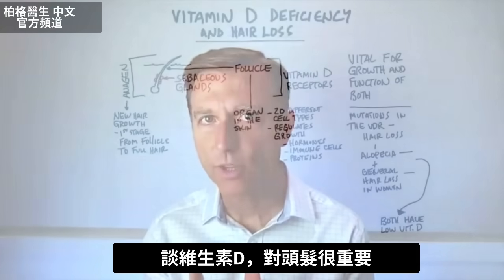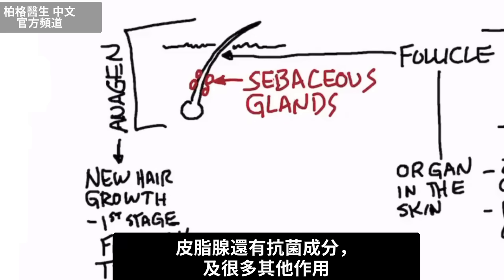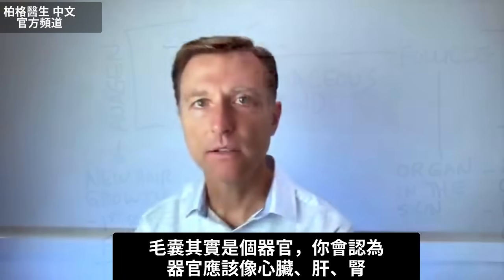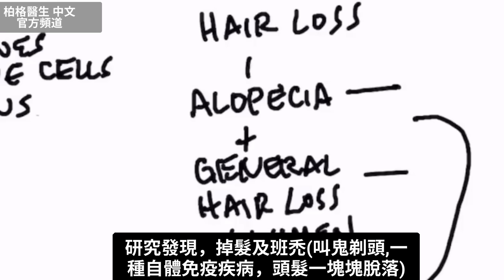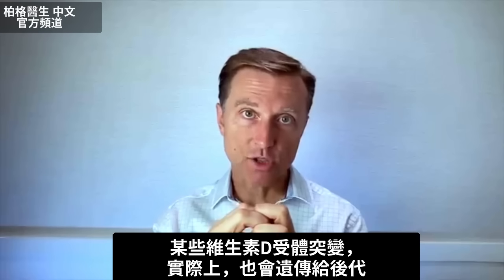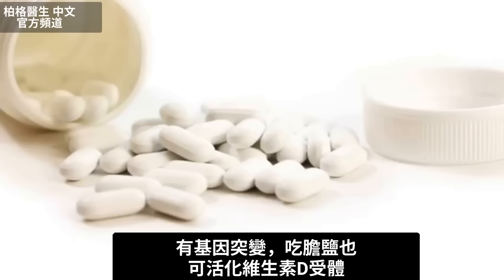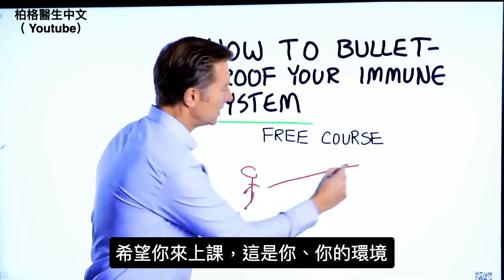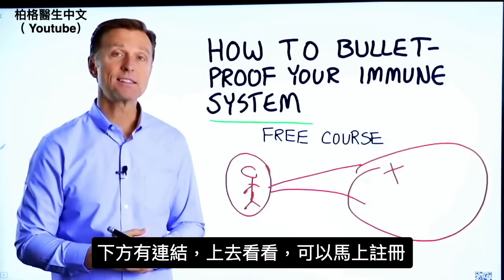掉頭髮與維他命D3, 補充多少？自然療法,柏格醫生 Dr Berg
缺維生素 D 是掉髮的根源？
時間標示:
0:00 簡介：維生素 D 和掉髮
0:10 為什麼缺維生素D會導致掉髮
2:00 改善掉髮的最佳方法
2:33 增強免疫力免費英文課程, 只限美國

柏格醫生 dr berg 談：維生素 D 對頭髮的重要性。

在頭皮下有毛囊，類似你的髮根。
在髮根區域，有皮脂腺，會產生一種油脂、蠟狀物質來保護頭髮。

皮脂腺和毛囊都有維生素 D 受體。

頭髮有不同的生長階段。其中一個階段稱：頭髮生長期(anagen)－－這是新的頭髮生長階段。

頭髮生長期，依賴維生素 D 的營養。

毛囊就像小器官，每個毛囊都由 20 種不同的細胞類型組成，調節頭髮的生長。荷爾蒙、免疫細胞和蛋白質在頭髮生長過程中也扮演著重要角色。

研究發現，對於班禿(鬼剃頭)和一般性掉髮，維生素 D 受體 (VDR) 的突變可能是原因。
這種維生素 D 受體突變會阻礙毛囊吸收維生素 D 的能力。

關鍵是:
1.吃更多的維生素 D3。每天吃至少 1萬單位D3k2 是最理想的。

2.膽鹽也可幫助改善維生素 D3 吸收。

艾瑞克柏格(Dr Eric Berg)醫生介紹：
56歲，脊椎醫生， 他是弗吉尼亞州、加利福尼亞州和路易斯安那州的3州脊椎科醫生，￼執照一直維持有效。他是全球知名的健康生酮飲食和斷食專家，也是《新體型指南》和KB Publishing出版書作者。